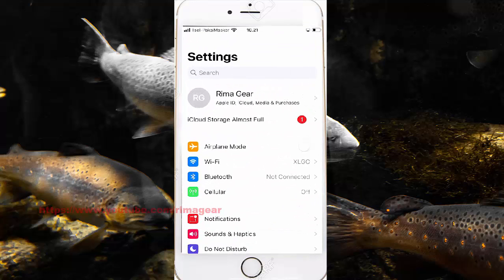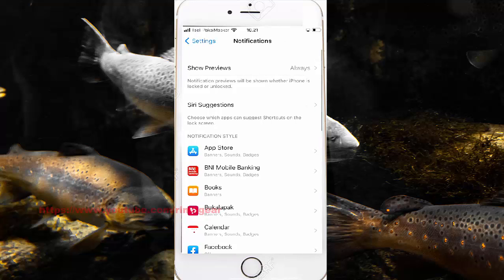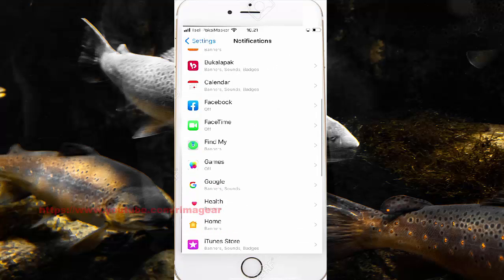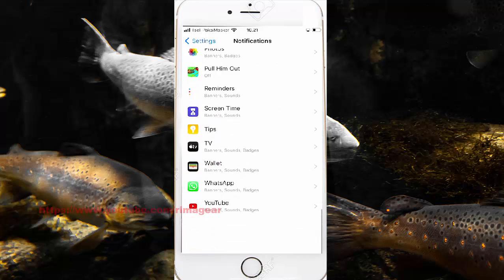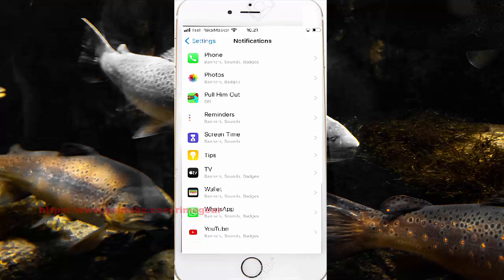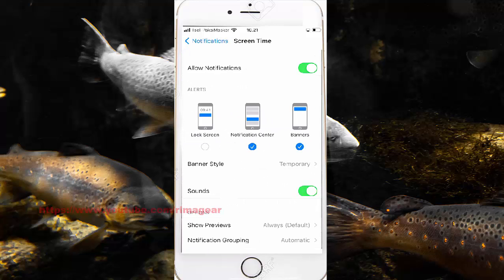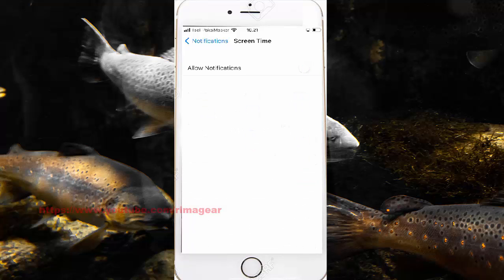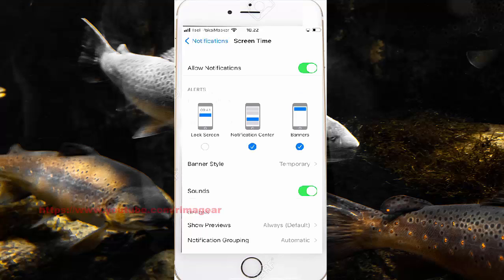How to turn on or tur off Screen Time notifications center in iPhone 7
On this video you can know How to turn on or tur off Screen Time notifications center in iPhone 7 with iOS 14.0.1 operating system